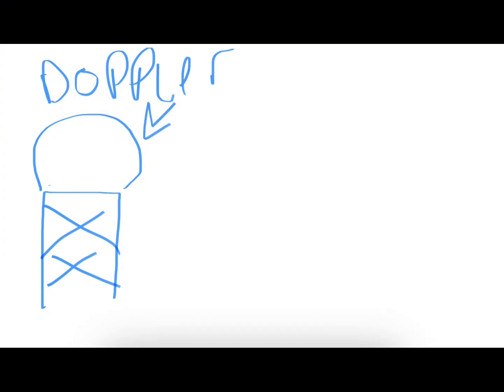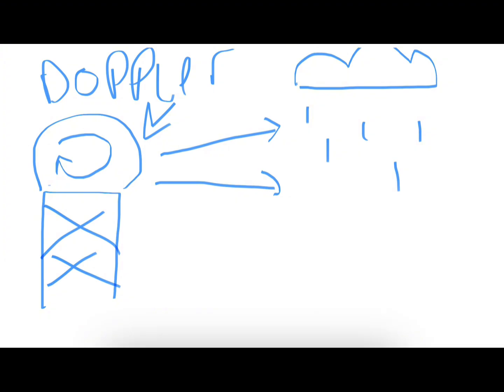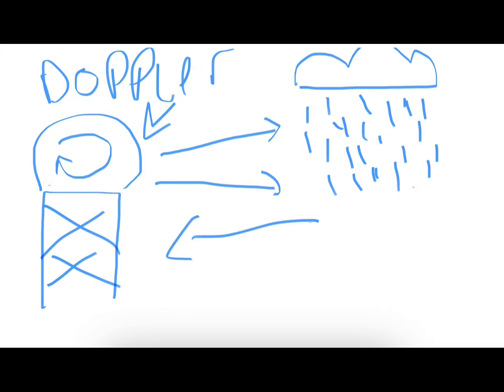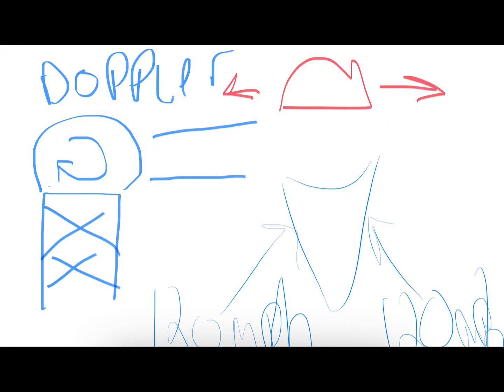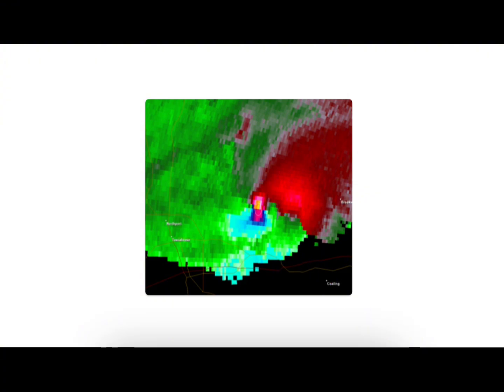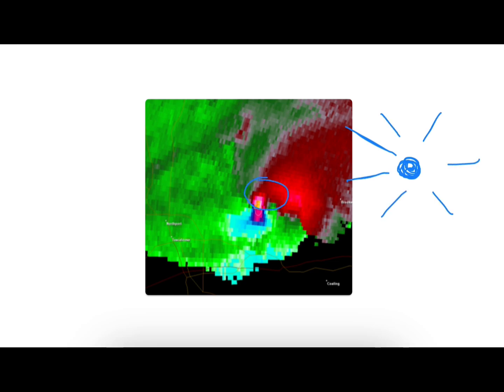HOW DOES Radar really work AND what are the PRODUCTS?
HOW Does radar actually work find out in this video!